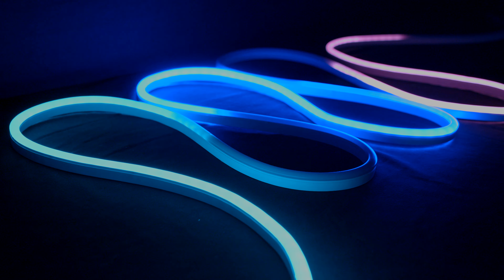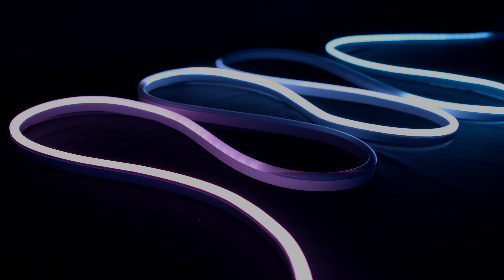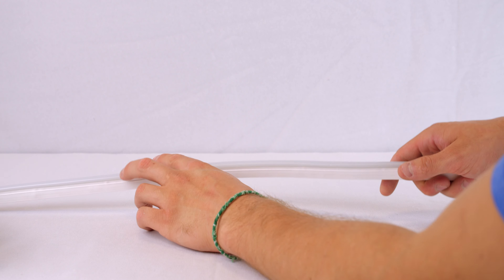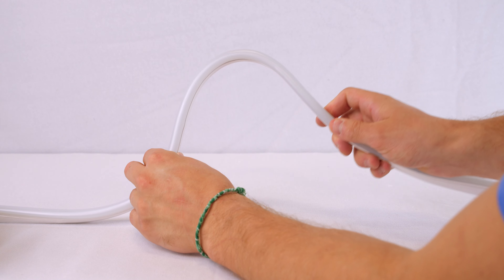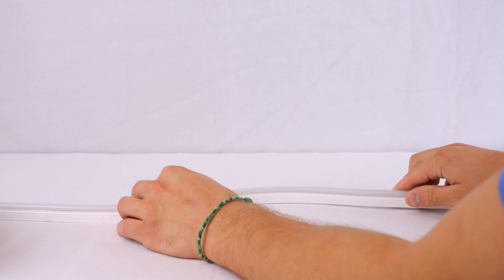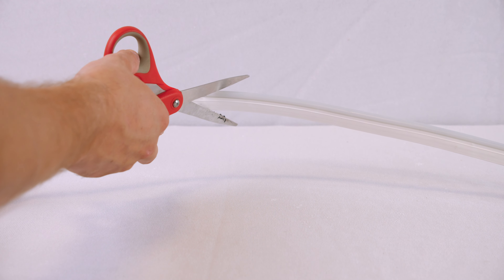Color Changing Neon (remote controlled)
Our 16.4' RGB neon flex is essential to upgrade your in home accents, or seasonal lighting. Available at Noveltylights.com The easily functional RGB neon flex is perfect for all of your needs. The only limitation is what you set. Get creative and order some today!